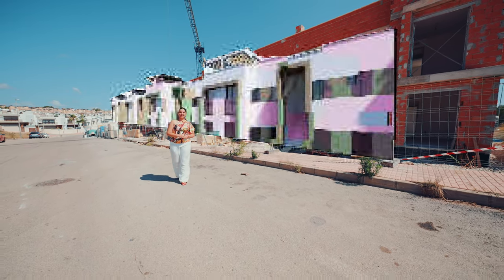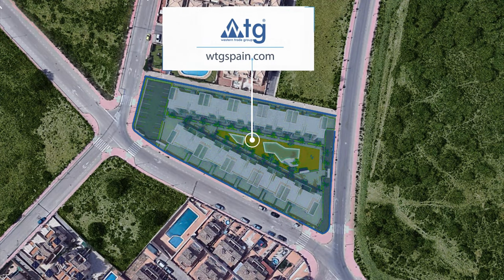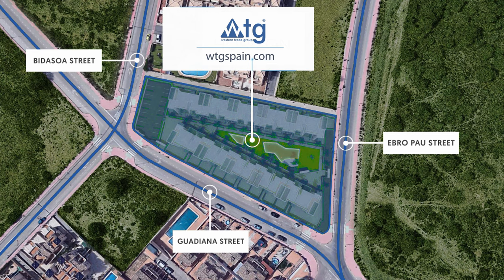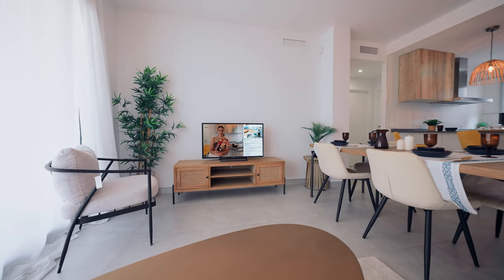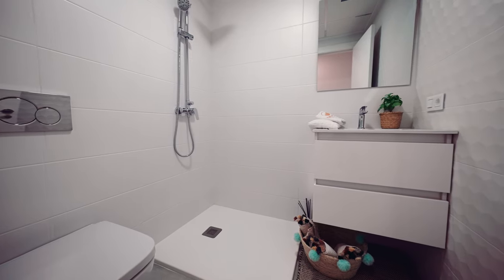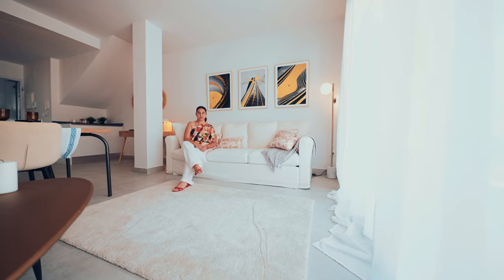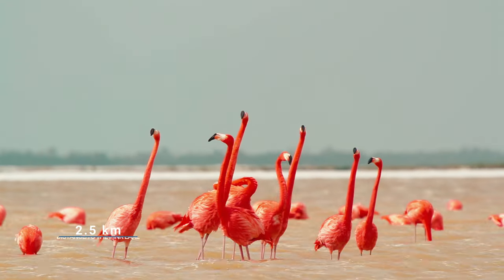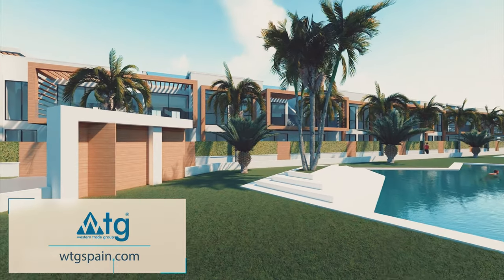€ 219 000 | Bungalow in Villamartin, Spain. Property in Spain for sale. Bungalow in Costa Blanca.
Bungalow in Villamartin, Spain. Property in Spain for sale. Bungalow in Costa Blanca.

Price: € 219 000 | Bedrooms: 2 | Bathrooms: 2 | Built area: 64m²

There is: communal pool, parking, fenced plot, A/C pre-installation, аerotermia, electric blinds, built-in wardrobe, fitted kitchen, partly furnished, central electricity supply, central water-supply system, security door.

Close to the hospital, supermarket, restaurant.

Magnificent climatic conditions and developed infrastructure make villamartin an ideal place for holiday and permanent residence.

✅ Terrace: 23 m2, patio: 39 m2
✅ Orientation - South
✅ New Build

00:00 - Bungalow in Villamartin
01:05 - Living, Dining and Kitchen
02:18 - Bedrooms
03:22 - Available / Purchase
03:41 - Location